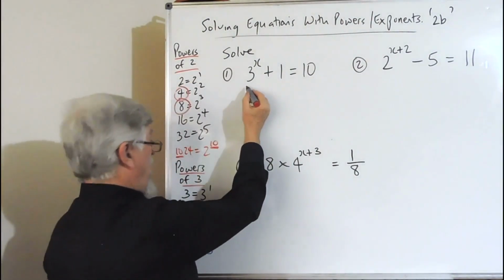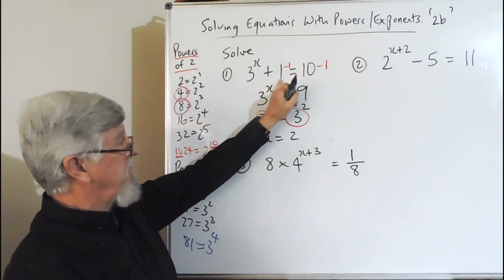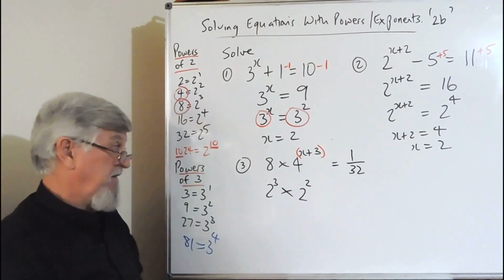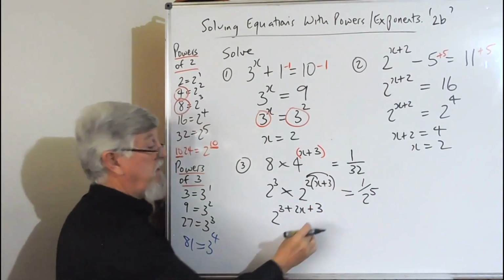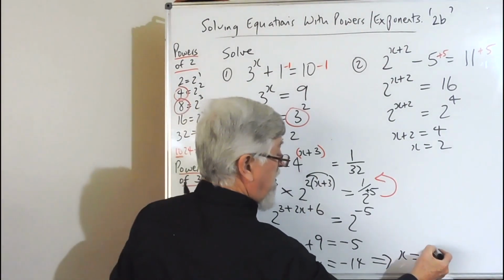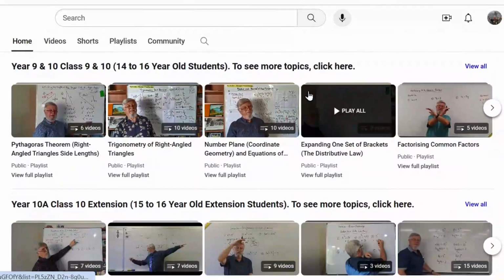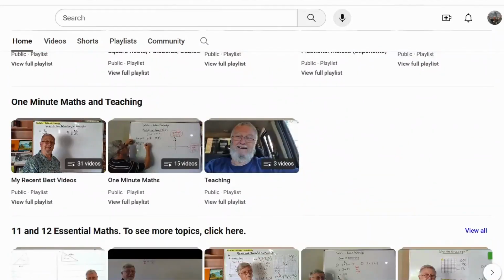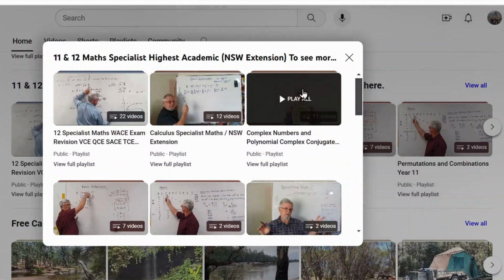Equations With Powers ie Exponents 02b